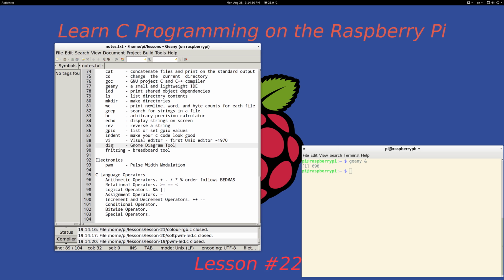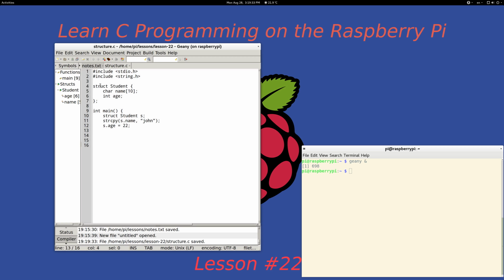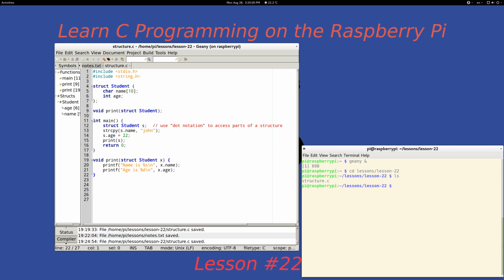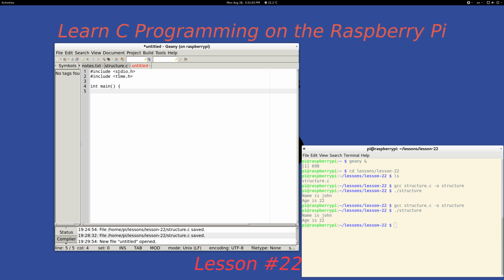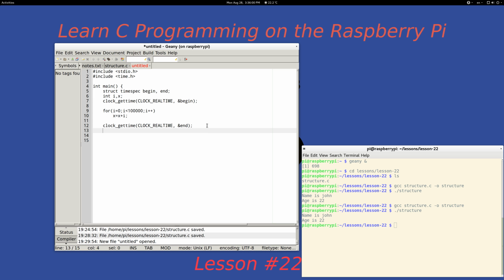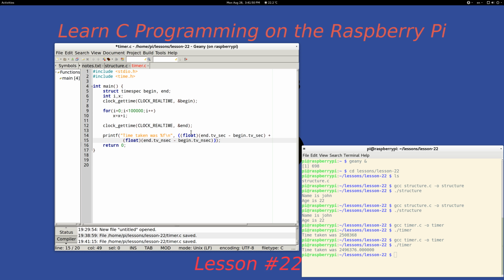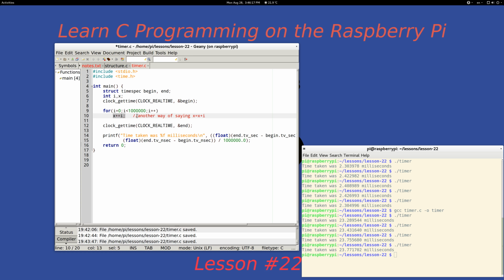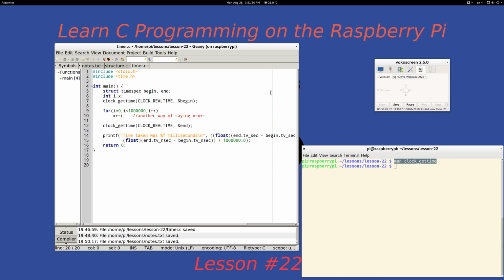Lesson22 - Learn C on the Pi